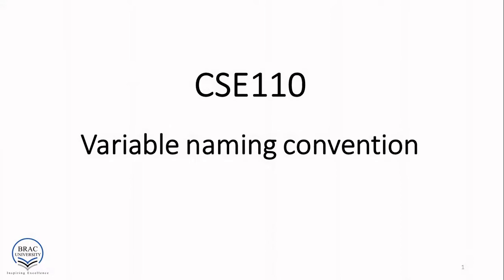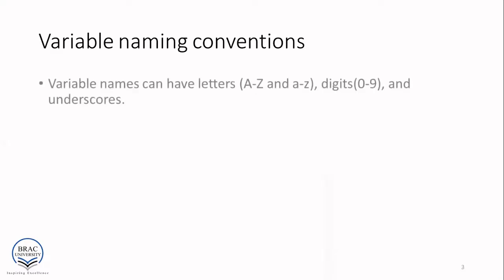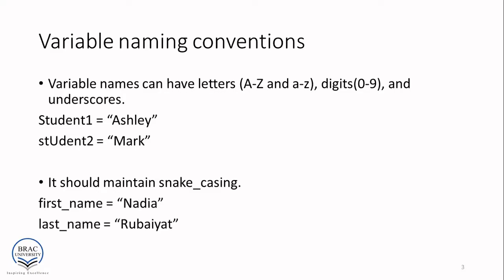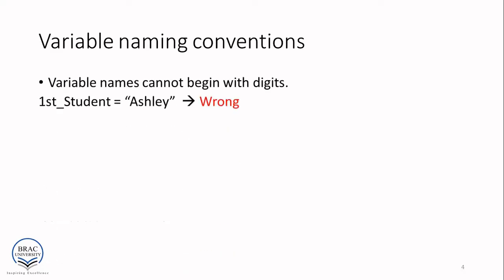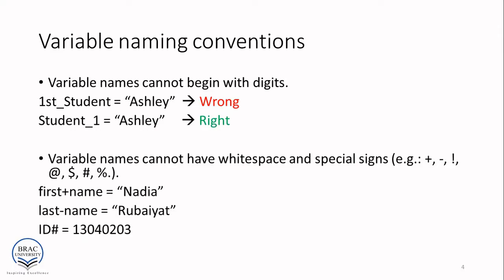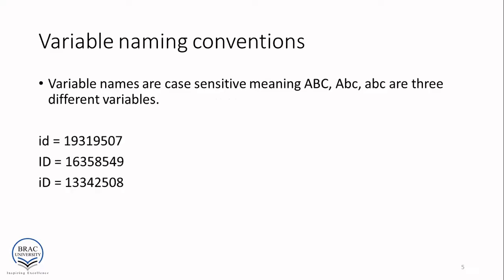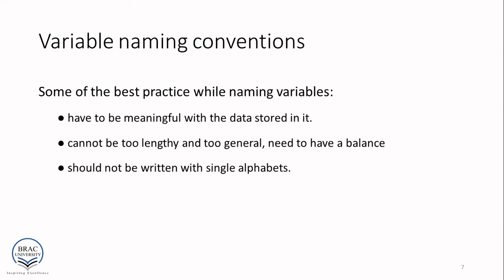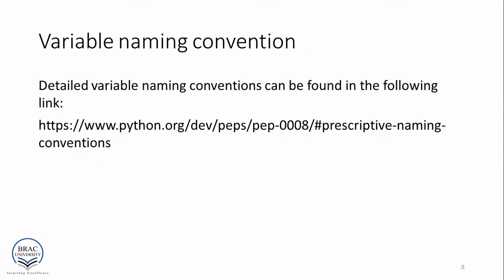CSE110 Variable naming conventions